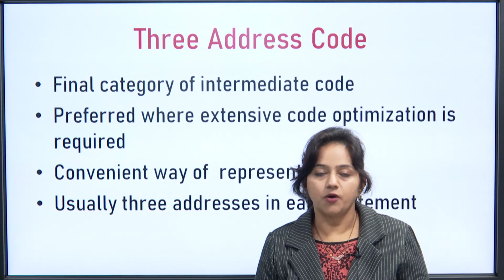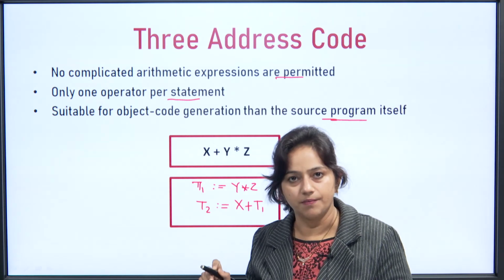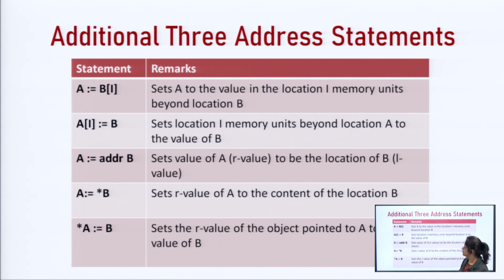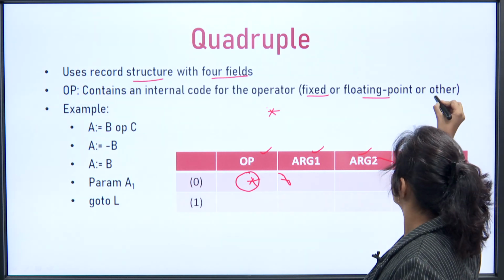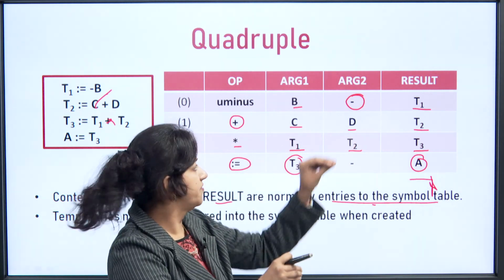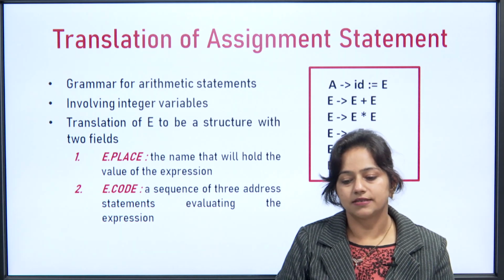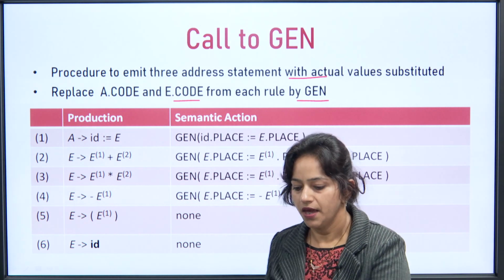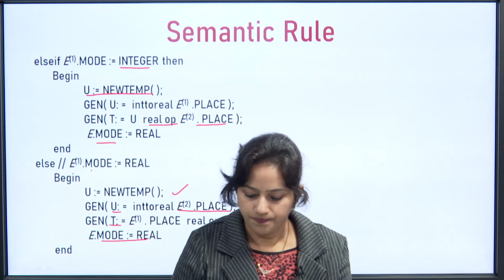Compiler Design Three Address Code, Quadruple, Triple and Translations of Assignment Statement